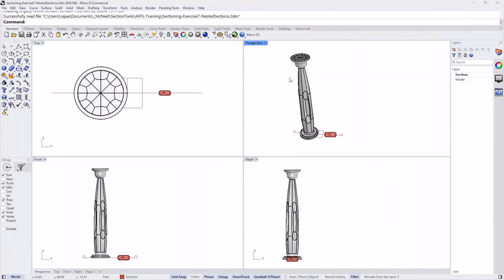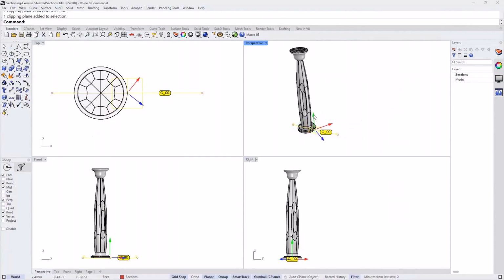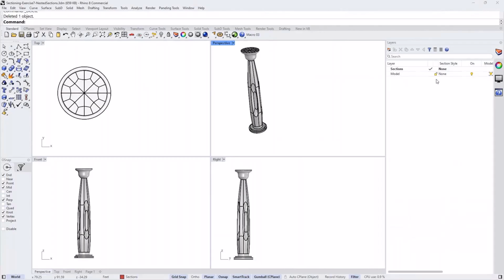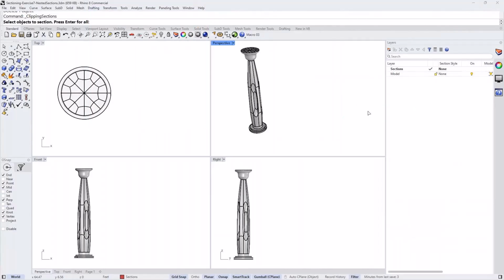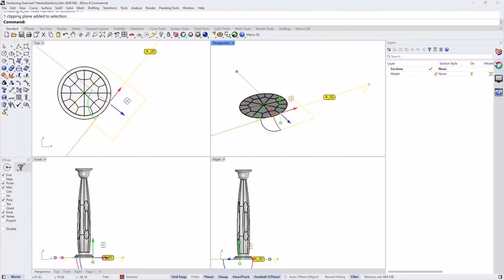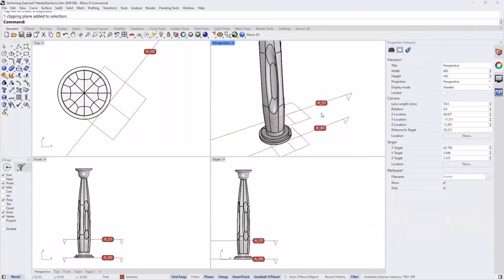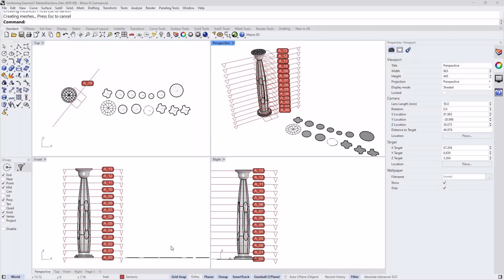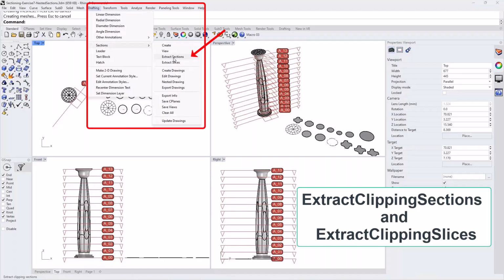Master Class: Rhino 8 Extract Nested Sections for Laser Cutting (14/15)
In this 14th video of the 15-part Rhino 8 Master Class series, you will learn:

Advanced Sectioning and Slice Extraction in Rhino 8.

Explore techniques for creating and managing unique clipping planes

Prepare model slices for laser cutting through efficient workflows

Use array commands to generate multiple sections and leverage nested drawings for better organization

Learn how to extract sections, update them as the model changes, and extract curves for routing and fabrication applications